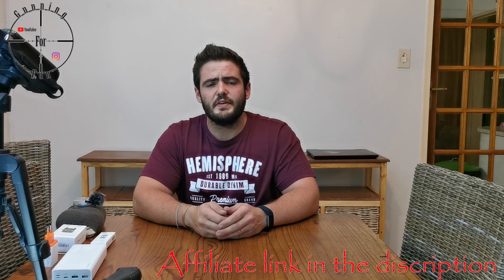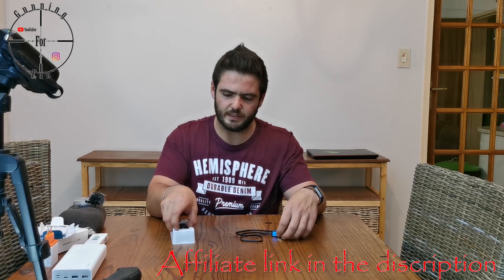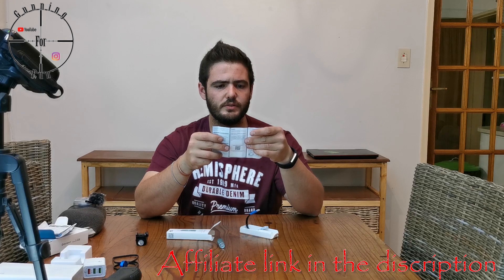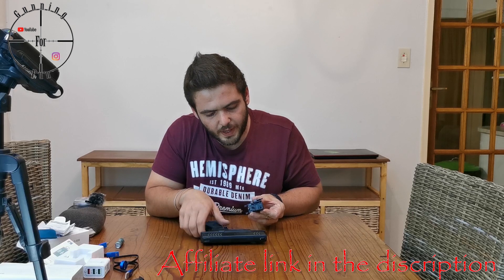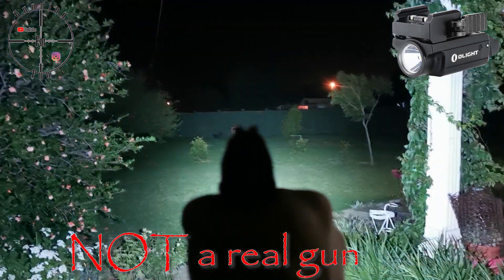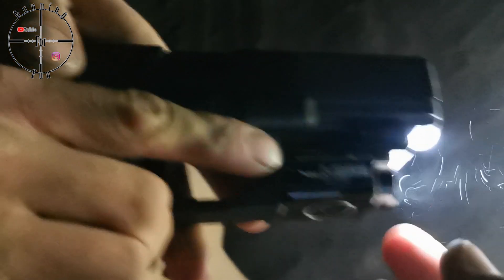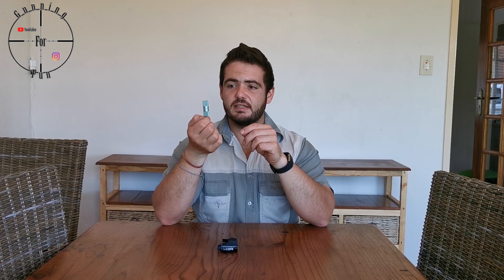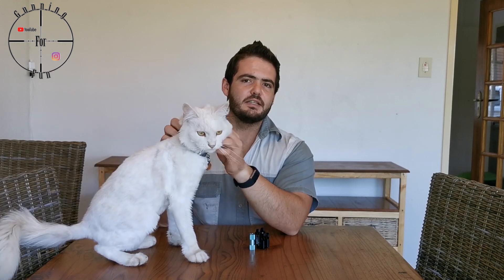Review: Olight PL-Mini 2 and i1R torch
In this video I am testing the Olight PL-Mini 2 and the i1R2 flashlights.

Olight has a black Friday SALE where you buy the PL-Mini 2 and get a FREE i1R2 torch, the sale is from  20:00 on the 25th-30th November 2020...